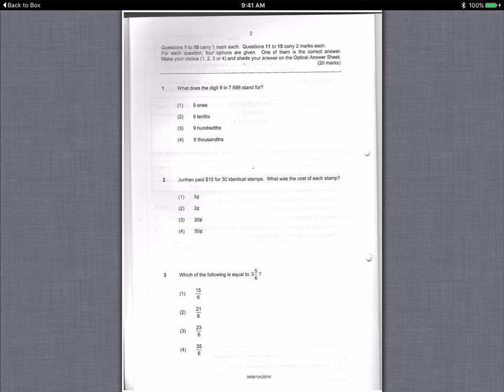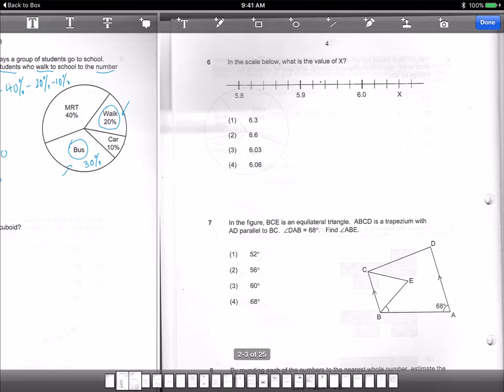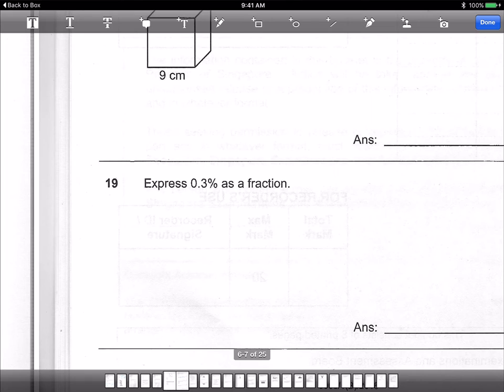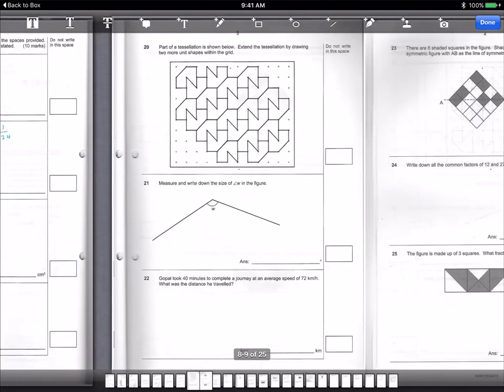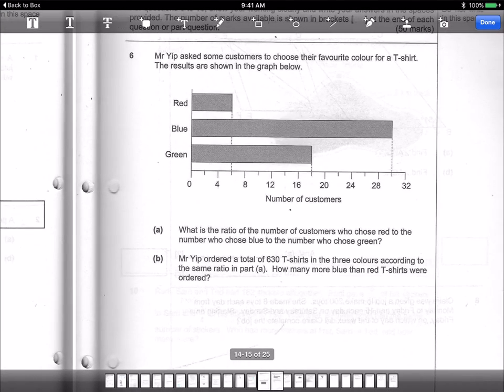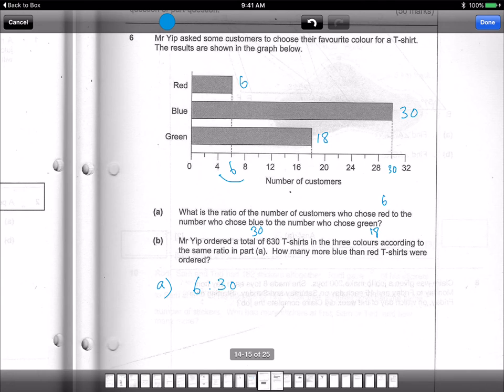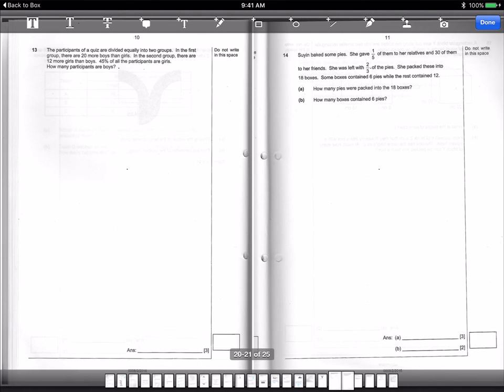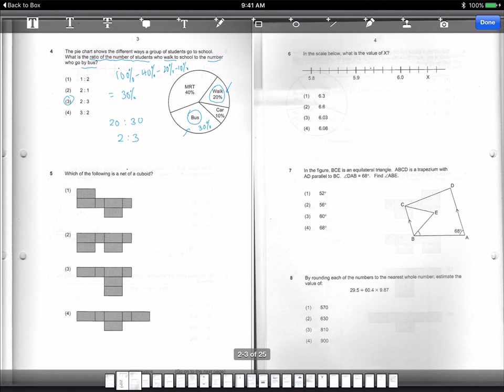2016 PSLE Math Ratios and fractions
Ratio and fraction coverage for 2016 PSLE